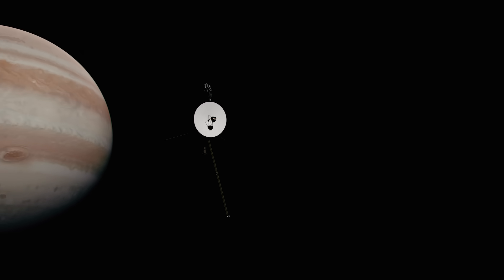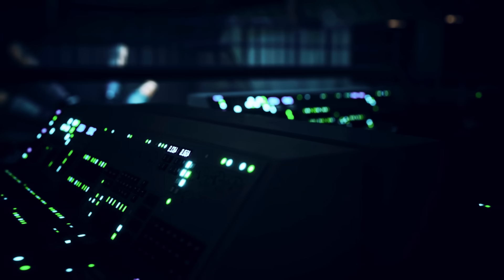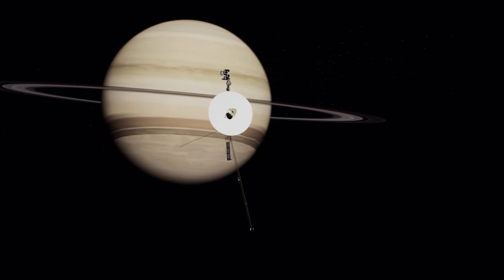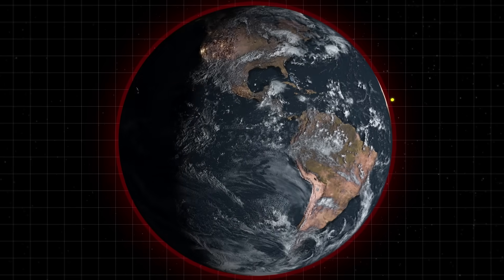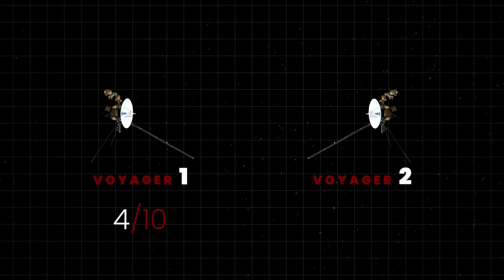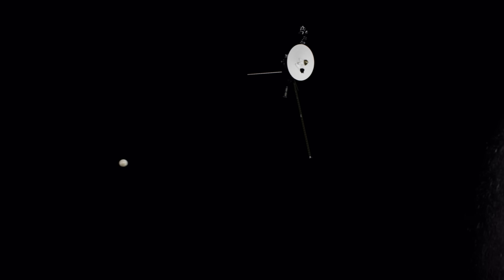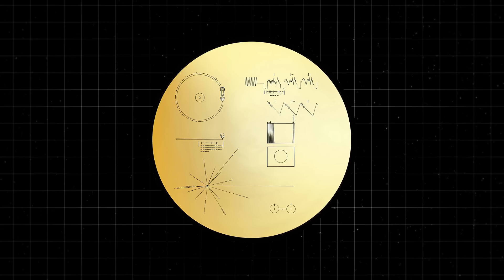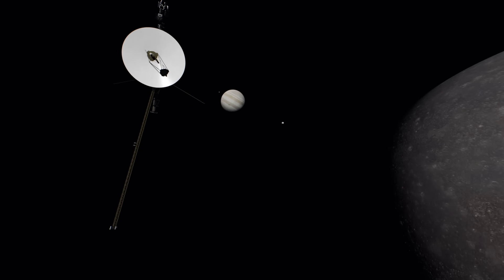It's Alive! Voyager 1 Sends NASA A Message From Deep Space! Where Is It Now?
Everyone’s favorite space probes, the Voyagers, are back in the headlines again, and recently it looked like we almost lost communication with Voyager 1 for good.

Back on December 12, 2023, NASA reported that Voyager 1’s flight data system, which consists of three onboard computers, started sending binary gibberish data back to Earth; a repeating pattern of ones and zeros that made no sense to the engineers.

When the glitch first occurred, engineers could still send signals to the distant probe and could tell it was still operating, but something was clearly wrong.